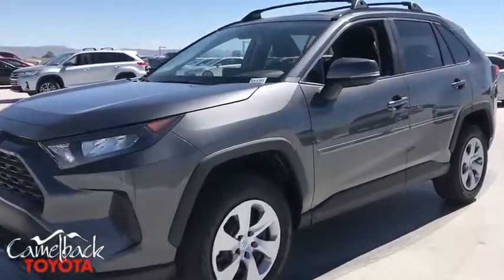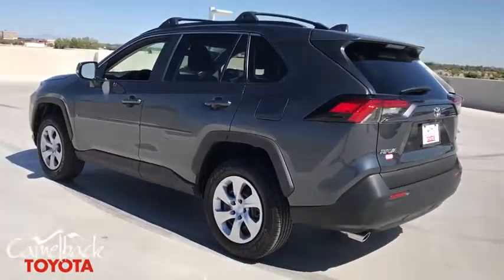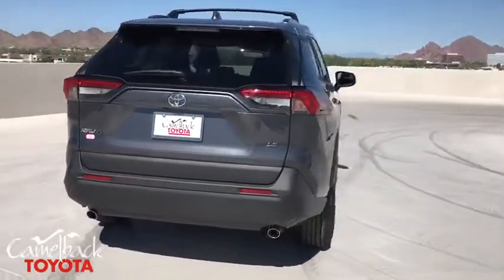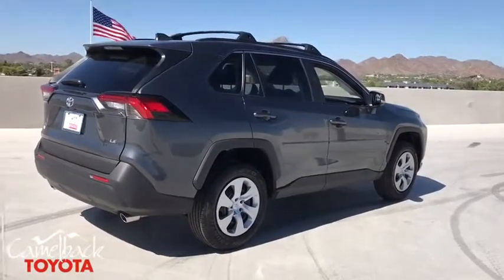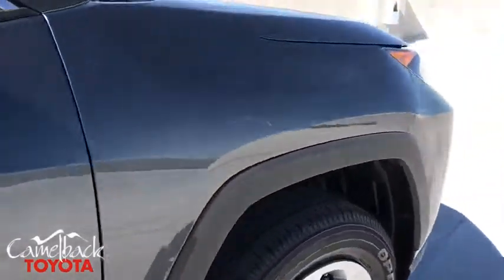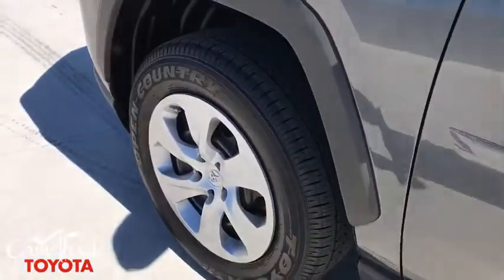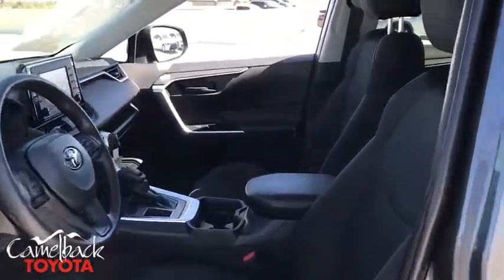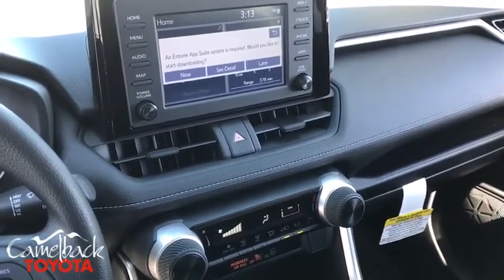2019 Toyota RAV4 Phoenix, Peoria, Scottsdale, Glendale, Avondale, AZ 45191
Magnetic Gray Metallic New 2019 Toyota RAV4 available in Phoenix, Arizona at Camelback Toyota. Servicing the Peoria, Scottsdale, Glendale, Avondale, AZ area.

Camelback Toyota
1550 E Camelback Rd

2019 Toyota RAV4 LE Magnetic Gray Fb20/Black. 26/35 City/Highway MPGbrbrbr Excellent Selection of NEW and USED vehicles, Financing Options, Serving the great Phoenix Area.
Axle Ratio: 3.177,17 Wheels,Front Bucket Seats,Fabric Seat Trim,Radio: Entune 3.0 Audio,Auto High-beam Headlights,Emergency communication system: Entune Safety Connect,Distance pacing cruise control: Full-Speed Range Dynamic Radar Cruise Control (DRCC),4-Wheel Disc Brakes,6 Speakers,Air Conditioning,Electronic Stability Control,Front Center Armrest,Spoiler,Tachometer,ABS brakes,AM/FM radio,Brake assist,Bumpers: body-color,Driver door bin,Driver vanity mirror,Dual front impact airbags,Dual front side impact airbags,Four wheel independent suspension,Front anti-roll bar,Front reading lights,Illuminated entry,Knee airbag,Low tire pressure warning,Occupant sensing airbag,Outside temperature display,Overhead airbag,Overhead console,Panic alarm,Passenger door bin,Passenger vanity mirror,Power door mirrors,Power steering,Power windows,Radio data system,Rear anti-roll bar,Rear seat center armrest,Rear window defroster,Rear window wiper,Remote keyless entry,Roof rack: rails only,Speed control,Speed-sensing steering,Split folding rear seat,Steering wheel mounted audio controls,Telescoping steering wheel,Tilt steering wheel,Traction control,Trip computer,Front beverage holders,Exterior Parking Camera Rear